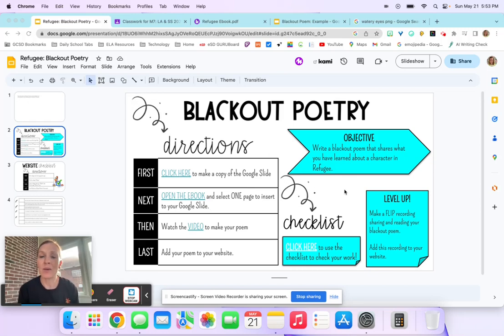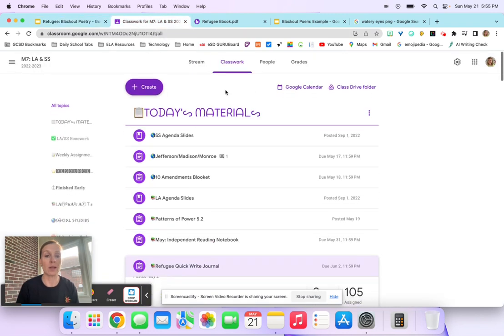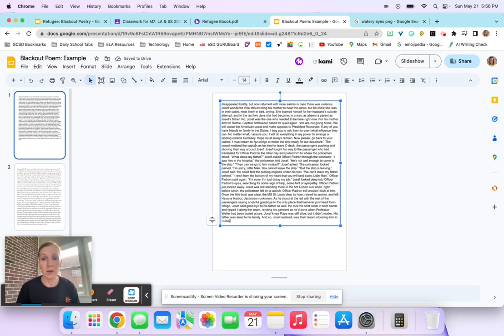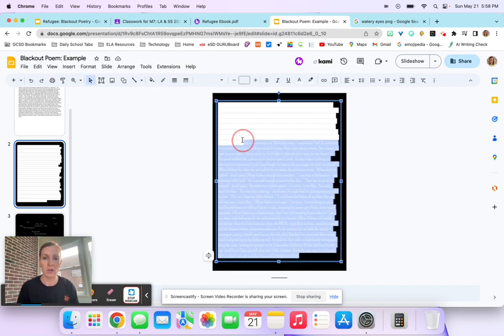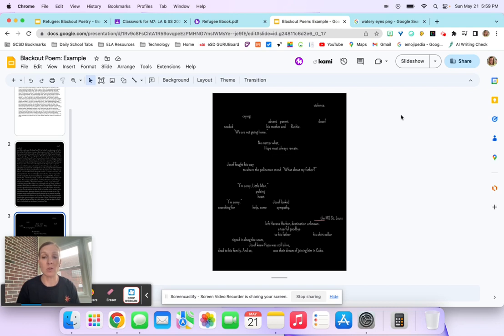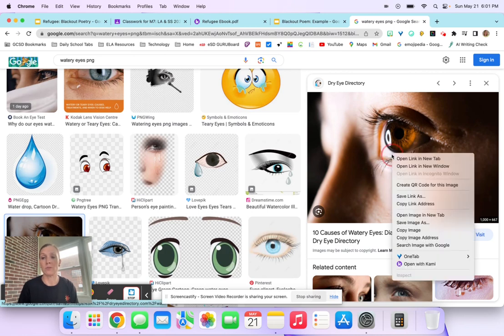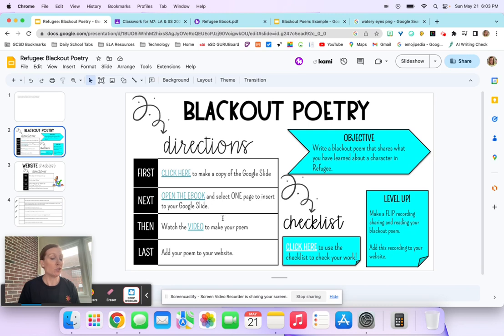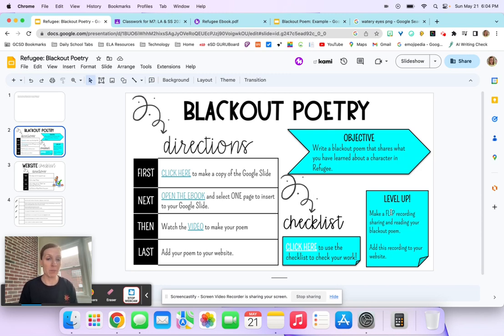Refugee: Blackout Poetry Directions